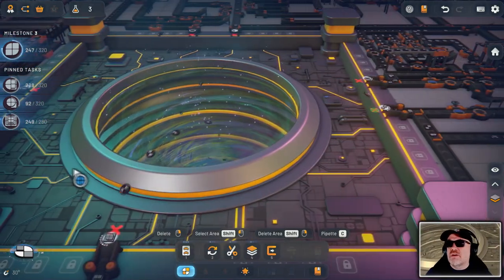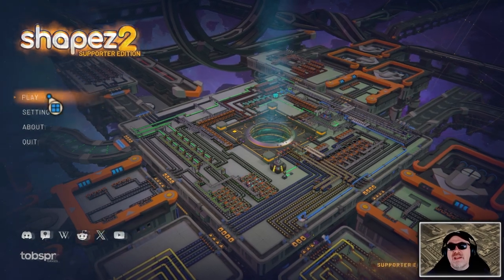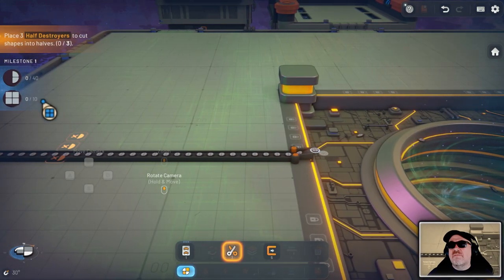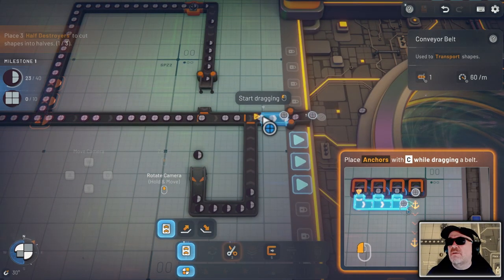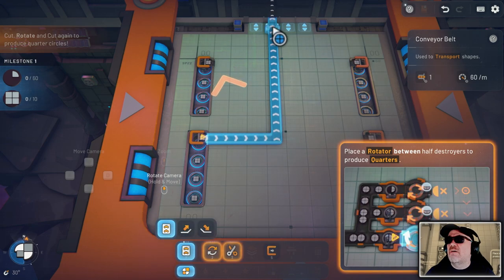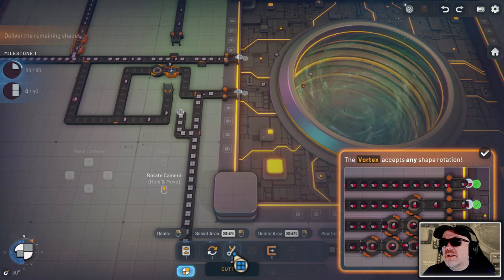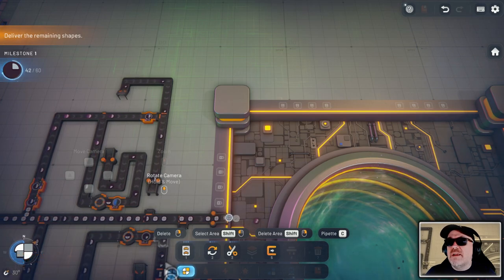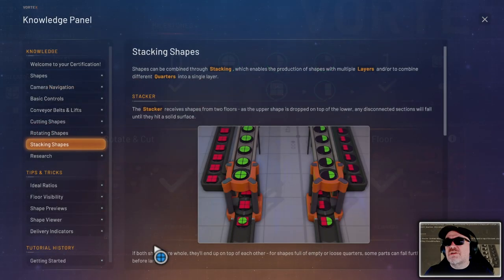SHAPEZ 2 - blow your mind as you try to produce shapes in this factory game with commentary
This is *SHAPEZ 2* released in *2024* from Tobspr Games being played on a PC.

If you like relaxing puzzle games, this is for you.  As a factory building game you have to send shapes to a vortex.  Grow your factory and engineer the best designed production system to move, cut and create shapes.

00:00 - Intro
00:52 - Gameplay - Factory Tour
08:33 - Gameplay - Factory Building Tutorial
32:43 - Final Thoughts